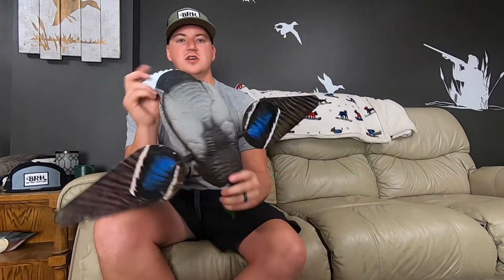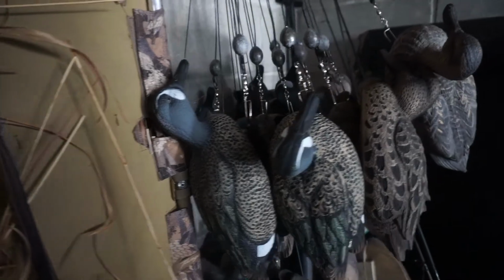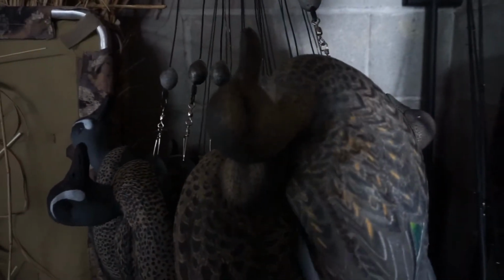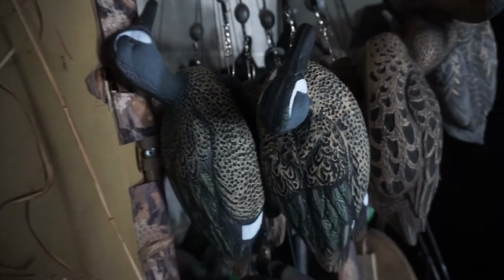Nebraska Teal Tips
After a long weekend of scouting Hunter addresses the main things to be successful during teal season this year. Watch to find out!